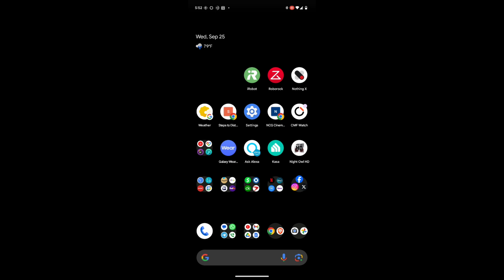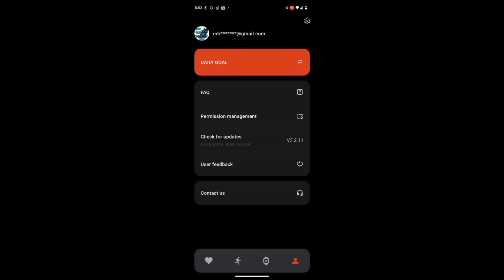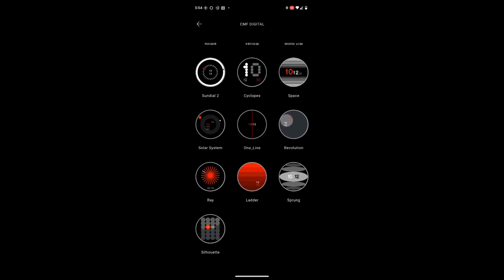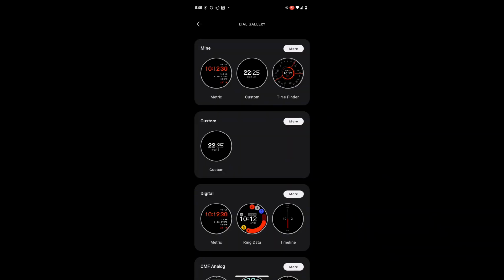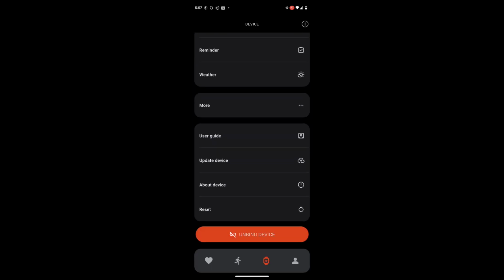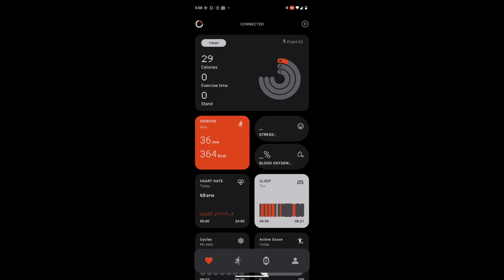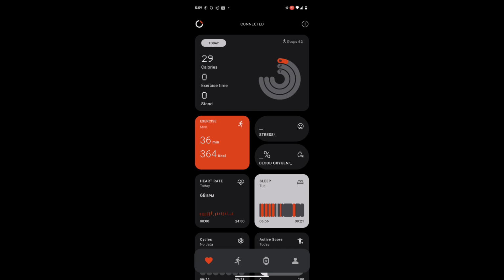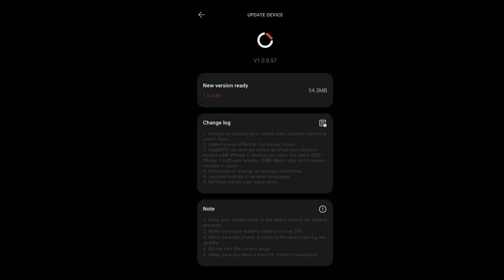The CMF companion app needs to be uniform across the board come on CMF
CMF Watch Pro Favorite / Recommended Watch Faces & more bugs CMF Y'all got some work to do

CMF BY NOTHING Buds Pro 2 Wireless Earbuds

CMF BY NOTHING Watch Pro 2

Lamshaw CMF Watch Pro 2 Band

Lamshaw Rugged Nylon Sports Strap with Woven Loop CMF Watch Pro 2 Band

CMF BY NOTHING Neckband Pro

CMF BY NOTHING Phone 1